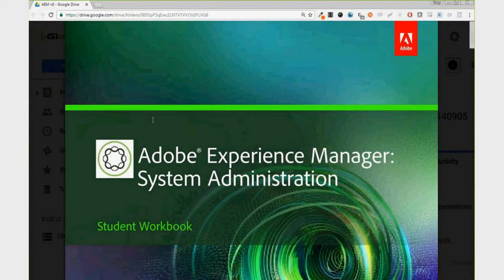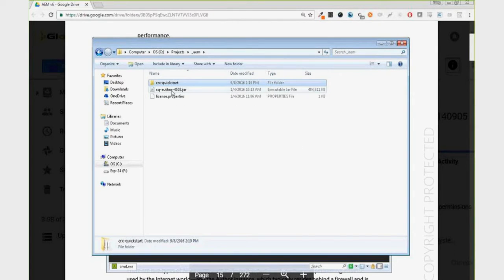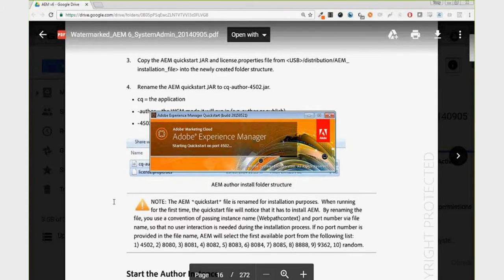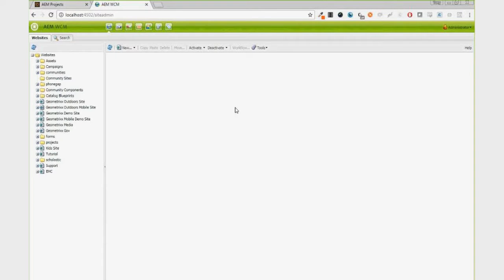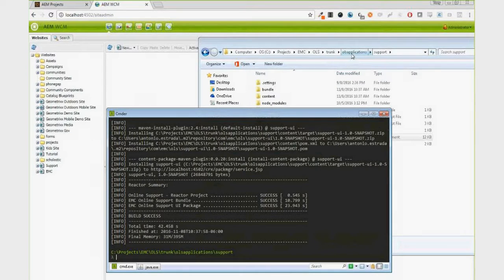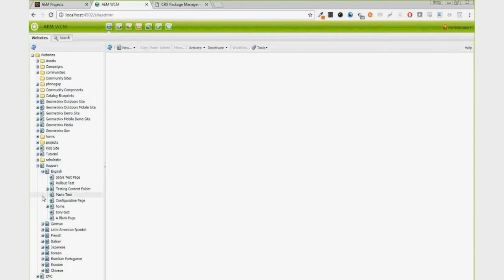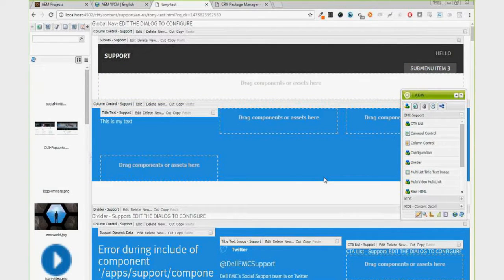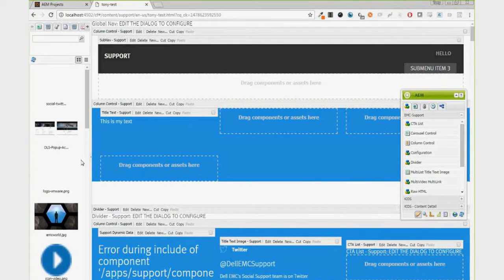Working With Angular Inside AEM - AEM Installation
The process of installing AEM + File and folder locations for OLS project